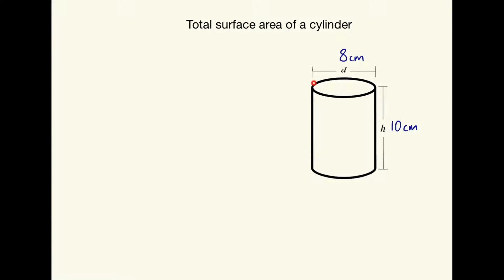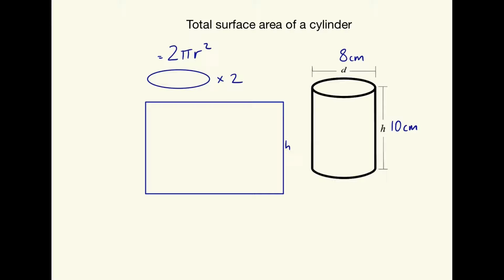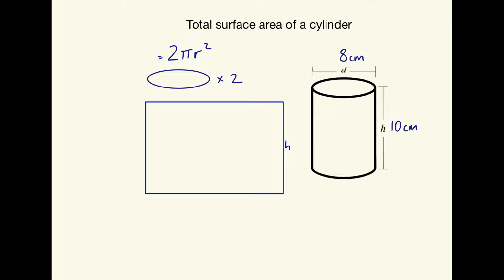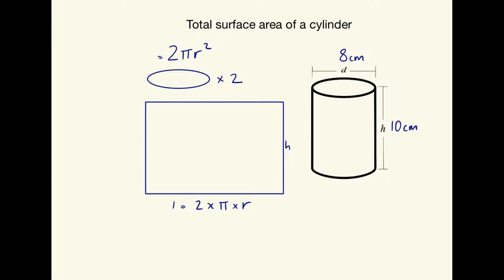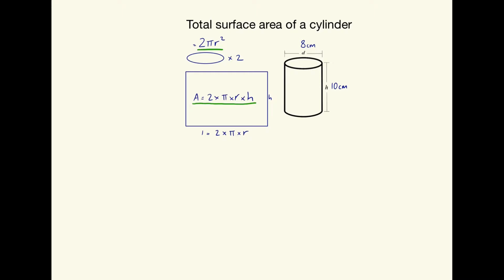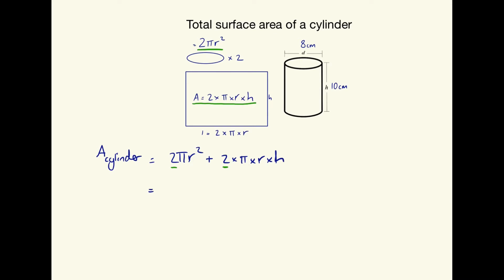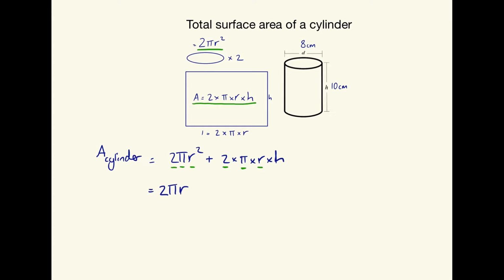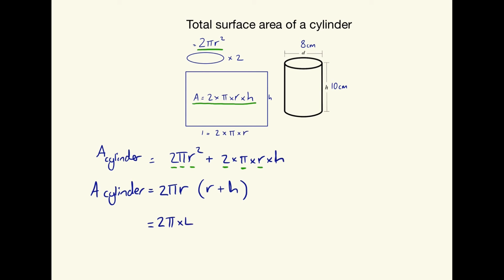TSA of a Cylinder